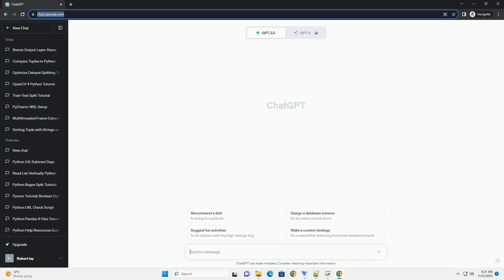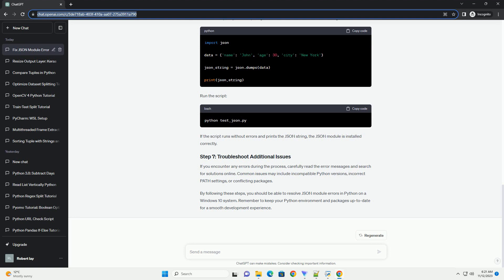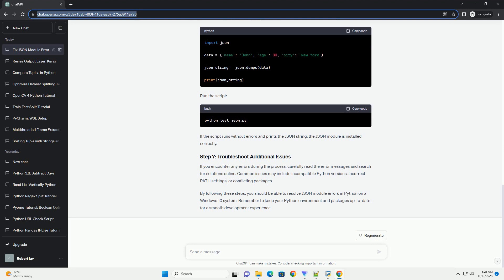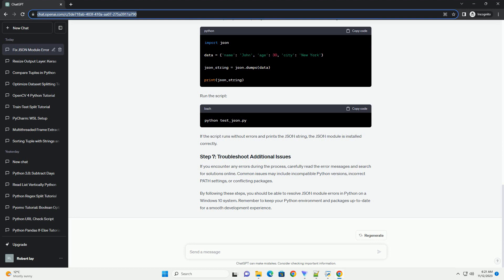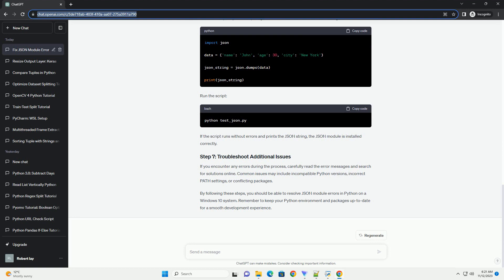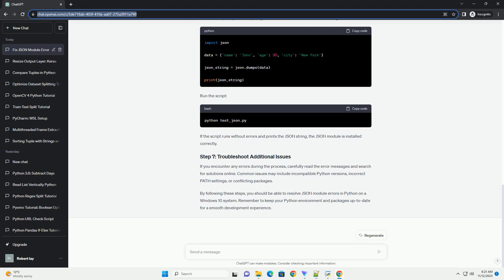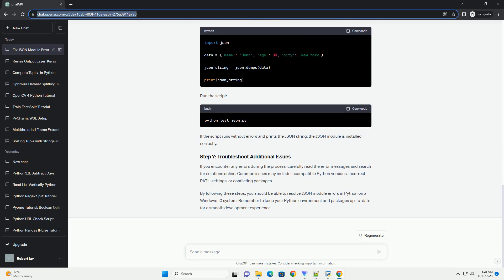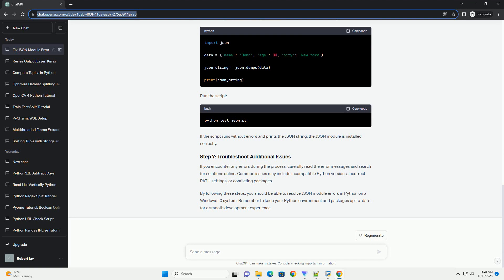JSON Module Error in Python on Windows 10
Title: Resolving JSON Module Errors in Python on Windows 10: A Step-by-Step Tutorial
Introduction:
JSON (JavaScript Object Notation) is a widely used data interchange format, and Python provides a built-in module called json for working with JSON data. However, users on Windows 10 may encounter errors related to the JSON module. This tutorial aims to guide you through the process of resolving JSON module errors in Python on a Windows 10 environment.
Ensure that Python is installed on your Windows 10 system. You can download the latest version from the official Python During installation, make sure to check the box that adds Python to the system PATH.
Open a command prompt and check your Python version by running the following command:
Make sure you have Python 3.x installed. If you are using Python 2.x, it's recommended to upgrade to Python 3.
Ensure that your pip (Python package installer) is up-to-date. Run the following command in the command prompt:
To install or upgrade the JSON module, run the following command:
Some third-party packages may have compatibility issues with the JSON module. Make sure that your environment is clean and doesn't have conflicting packages. Create a virtual environment to isolate your project:
Activate the virtual environment:
Now, install the required packages:
Create a simple Python script (e.g., test_json.py) and add the following code:
Run the script:
If the script runs without errors and prints the JSON string, the JSON module is installed correctly.
If you encounter any errors during the process, carefully read the error messages and search for solutions online. Common issues may include incompatible Python versions, incorrect PATH settings, or conflicting packages.
By following these steps, you should be able to resolve JSON module errors in Python on a Windows 10 system. Remember to keep your Python environment and packages up-to-date for a smooth development experience.
ChatGPT